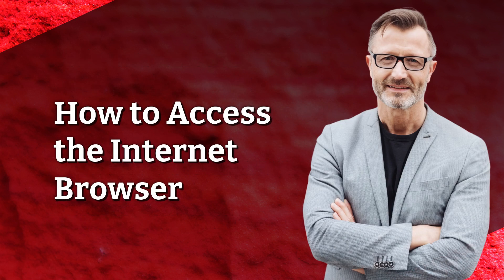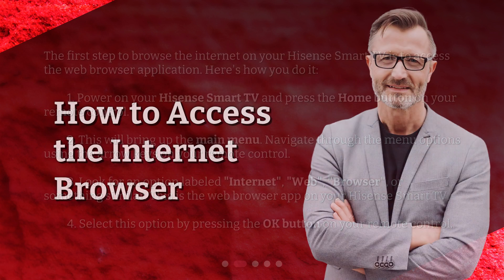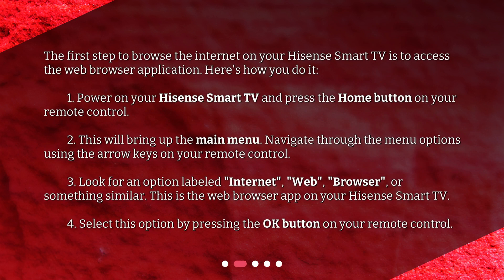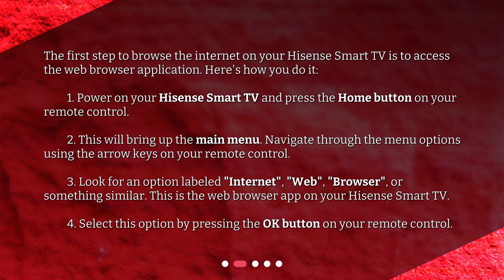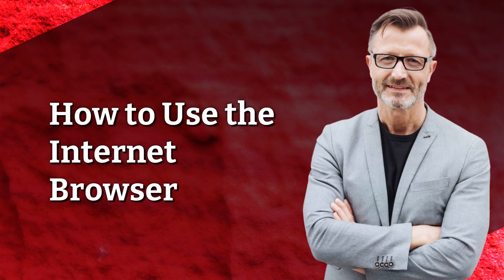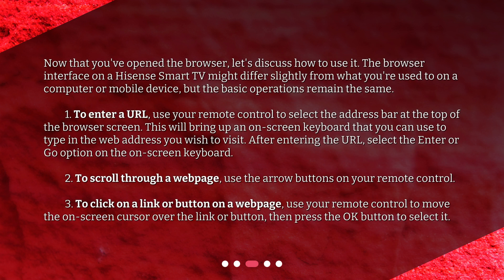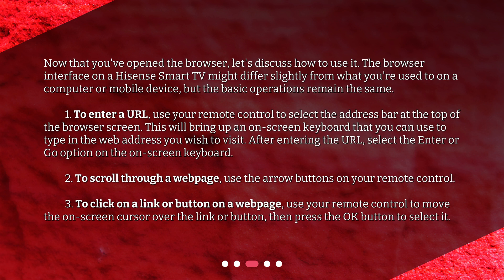Browsing the Internet on Your Hisense Smart TV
How do I browse the internet on my Hisense Smart TV? • Learn how to browse the internet on your Hisense Smart TV with this easy tutorial! Access the built-in web browser and navigate through the interface with your remote control. Enter URLs, scroll through webpages, and click on links or buttons with ease. And when you're done, simply exit the browser with the press of a button. Watch now to start browsing on your TV!

00:00 • Browsing the Internet on Your Hisense Smart TV
00:22 • How to Access the Internet Browser
01:04 • How to Use the Internet Browser
01:57 • Exiting the Browser